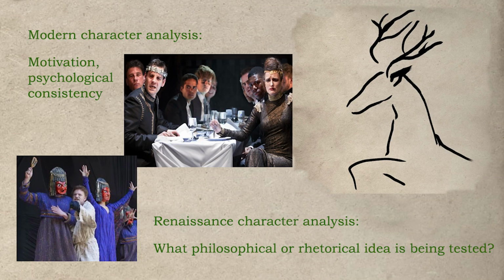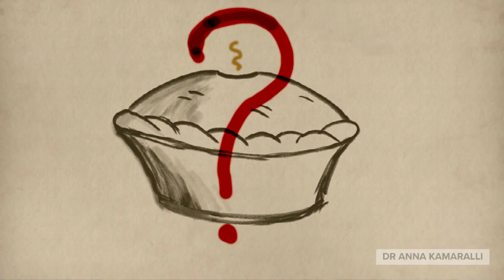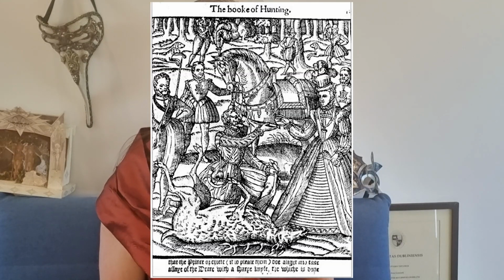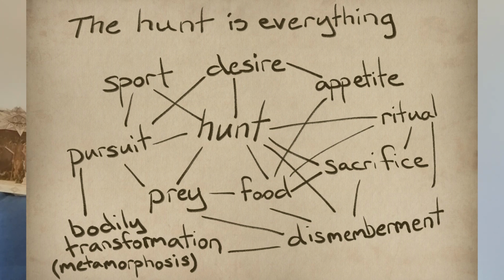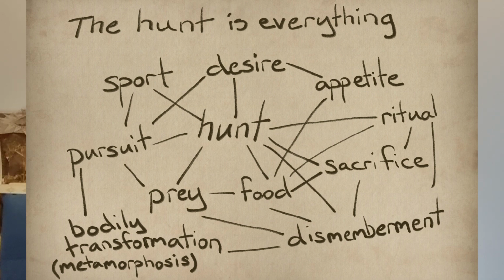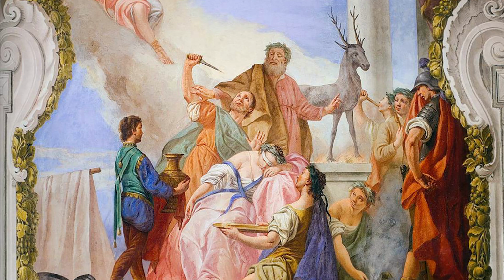All Strut, No Fret - Titus Andronicus Episode 3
Steps into Shakespeare with Dr Anna Kamaralli.
For actors, students and the generally curious who feel they're scratching the surface with Shakespeare, and would like to get more 'inside' the text.
This is the 3rd video of 3 on Titus Andronicus.
The videos on Henry V, Romeo and Juliet and Twelfth Night are designed to come before this one.
This video contains numerous still images of violence against people and animals.